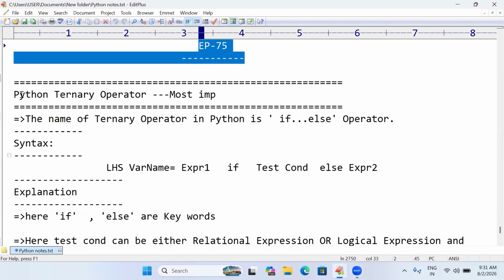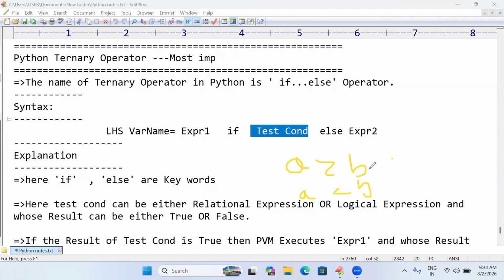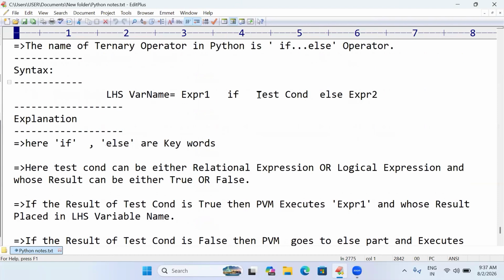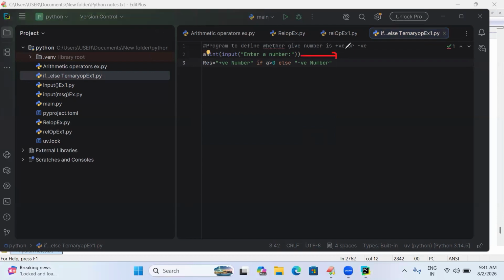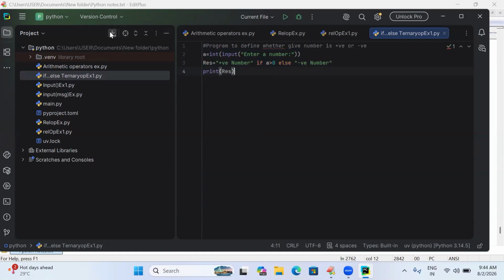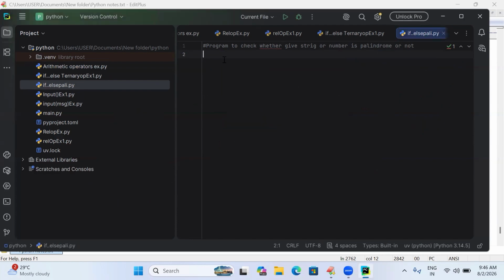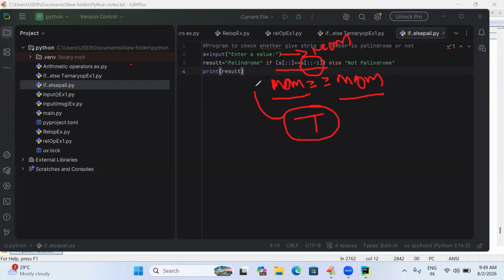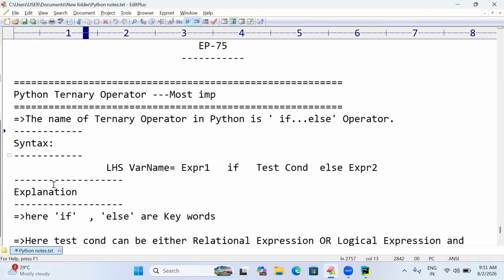Python Ternary Operator | if...else operator | Ep-75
🚀 Master the Python Ternary Operator (if...else) with simple explanations, practical examples, and real-world use cases!

In this video, you'll learn how to use Python's Ternary Operator (Conditional Operator) to write if...else statements in a single line. You'll understand the syntax, compare it with the traditional if...else statement, and solve practical coding examples.

The Ternary Operator helps you write clean, readable, and efficient Python code and is commonly asked in coding interviews, placement tests, and Python certification exams.